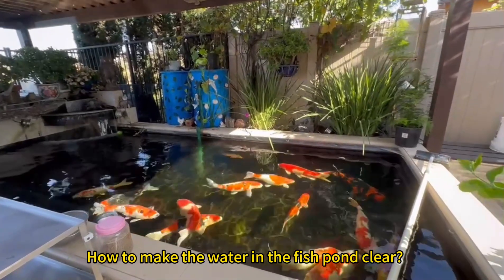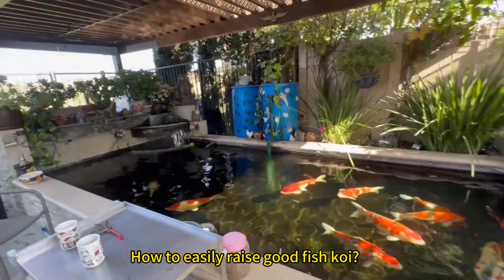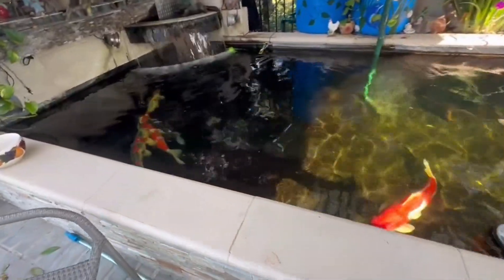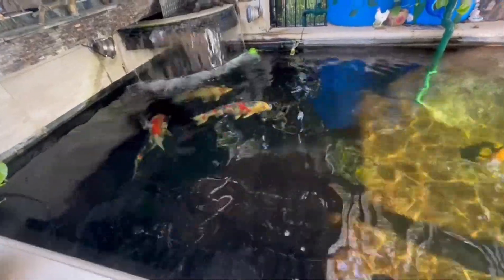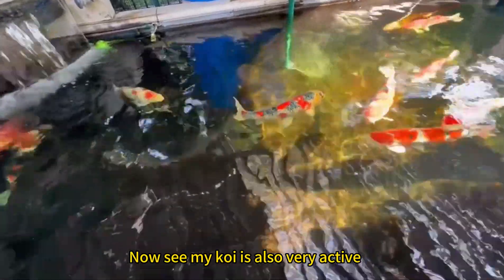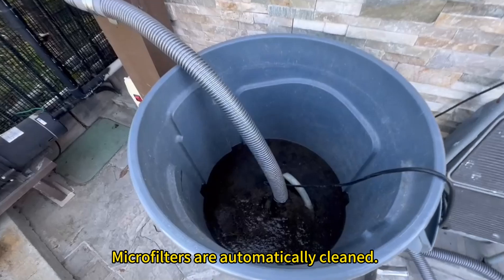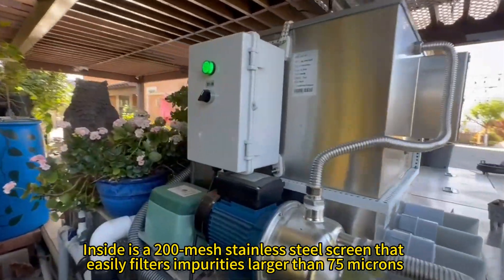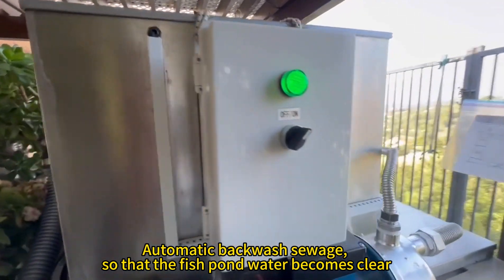The water quality of the koi pond after replacing the drum filter